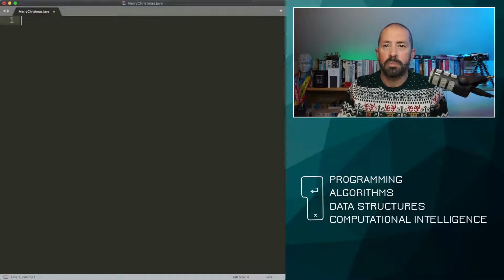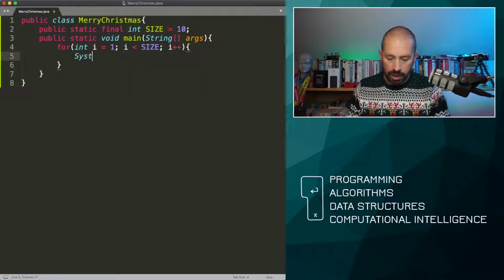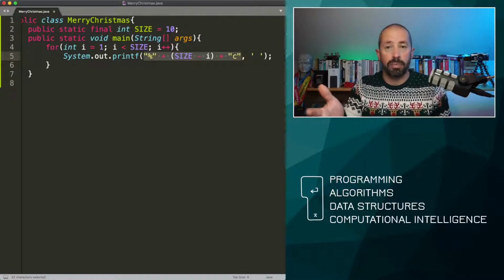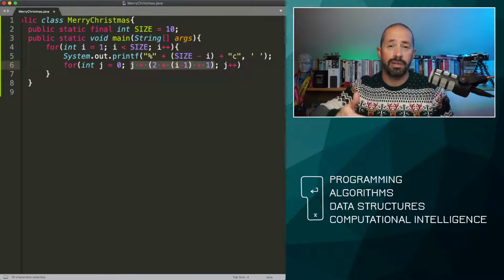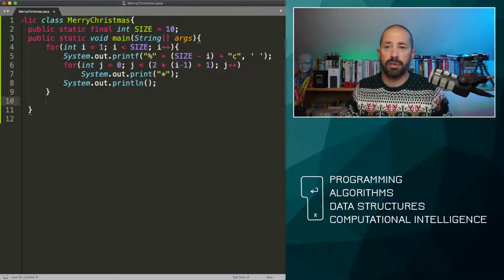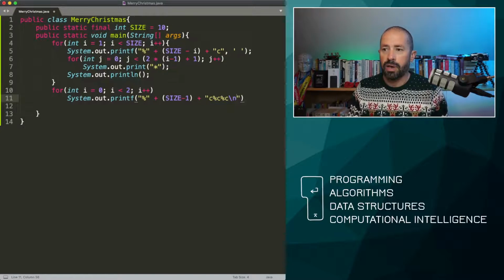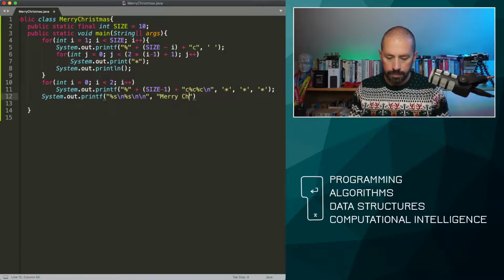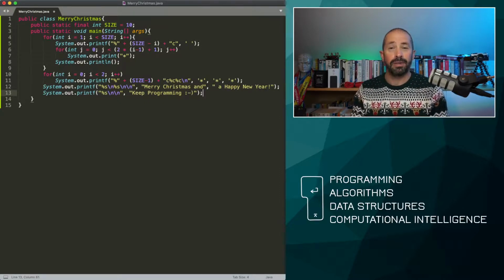Cryptic Java Program with a Hidden Christmas message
This Java video tutorial develops a cryptic Christmas message in the form of a Java program. The objective of the video is to send a Java programming style Christmas message to everyone.
Run the program to see what the surprise out is at the end!

Let me know what the hidden Christmas message is by commenting on the video.